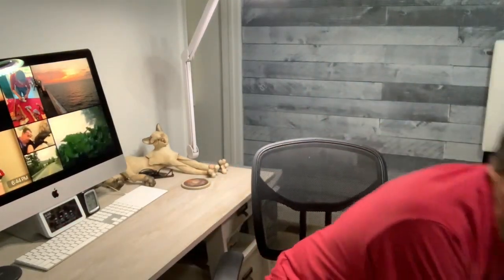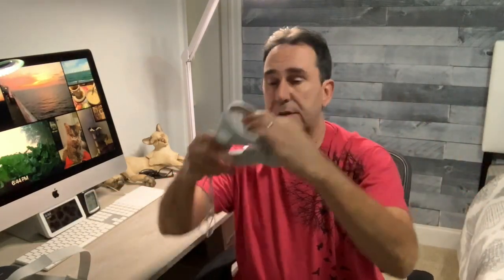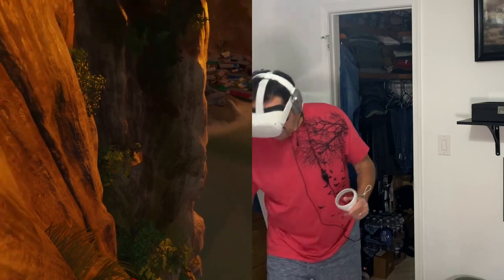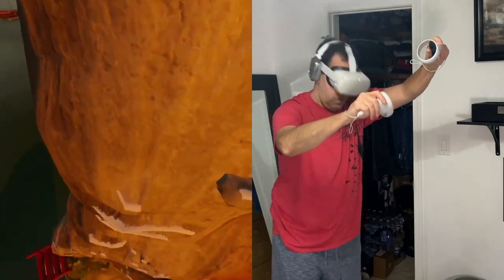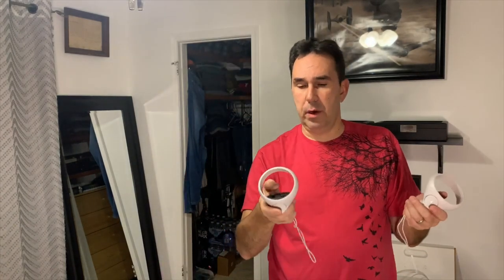The Climb on Oculus Quest 2 Gameplay Footage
QUEST 2&index=aps&camp=1789&creative=9325&linkCode=ur2&linkId=efb92006752e9106c107b31e9fb011d2
Oculus Quest 2 — Advanced All-In-One Virtual Reality Headset — 256 GB
Oculus Quest 2 All-In-One Virtual Reality Headset - 256 GB with Carrying Case
Oculus Quest 2 All-In-One Virtual Reality Headset - 256 GB + Oculus Link Headset Cable

i wanted to bring you along and show what its like when i climb in VR